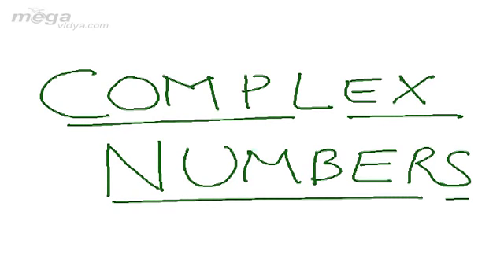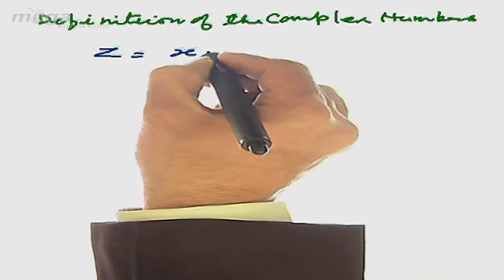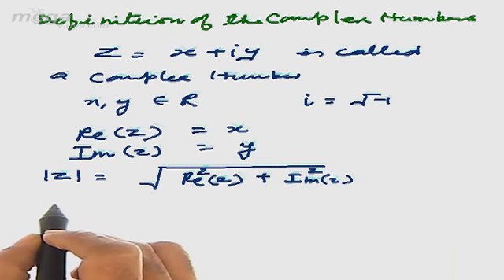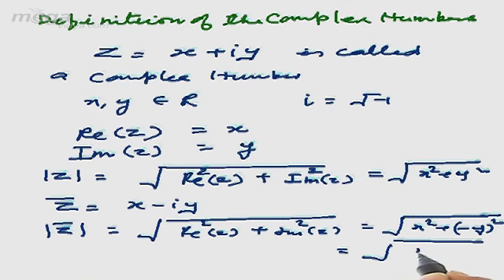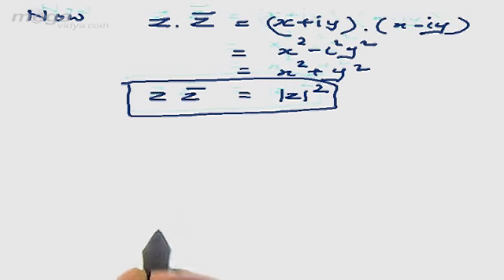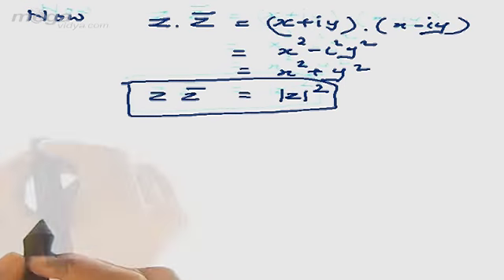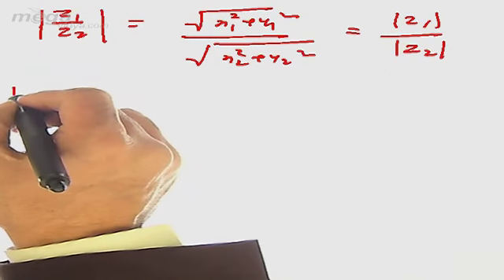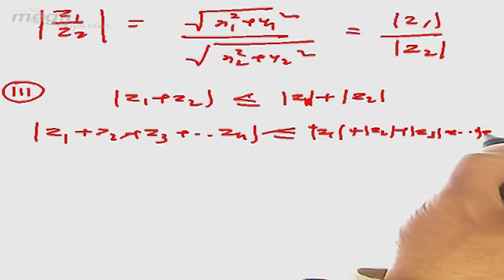Definition & Properties of Complex Numbers